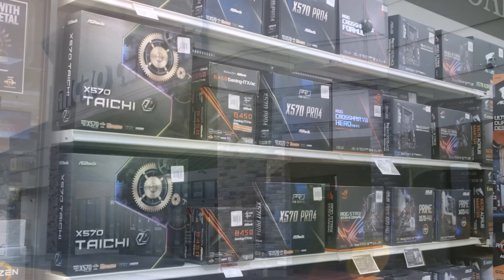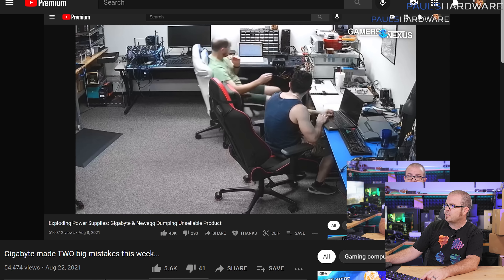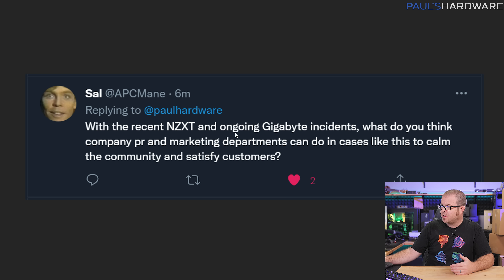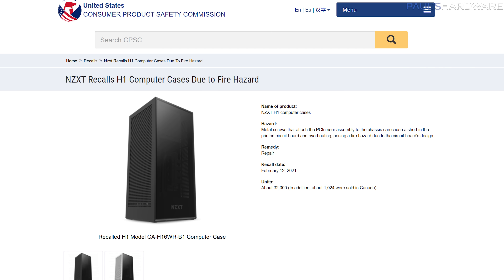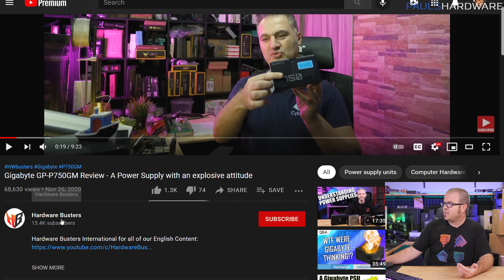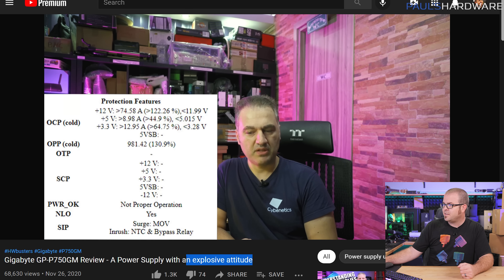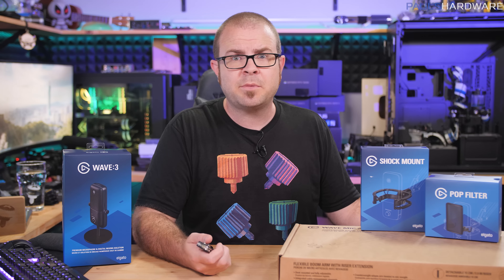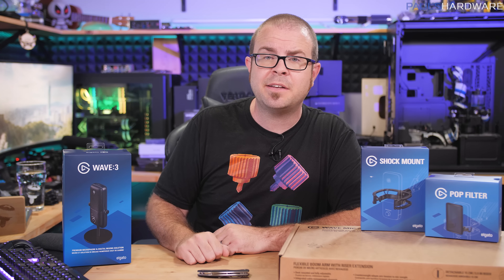Advice to Manufacturers: Don’t Sell Exploding Power Supplies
Get a Free Pair of Wireless Bluetooth Headphones at Micro Center

►TIMESTAMPS
0:00 Intro
1:10 How should Gigabyte (or NZXT etc.) respond to widespread hardware failures?
3:07 First Suggestion: Don’t sell PSUs that explode
4:36 What if the bad product is already out on the market?
6:13 The Fight Club Analogy
8:07 What Gigabyte Needs to Do

:::Send Me Stuff:::
Paul's Hardware